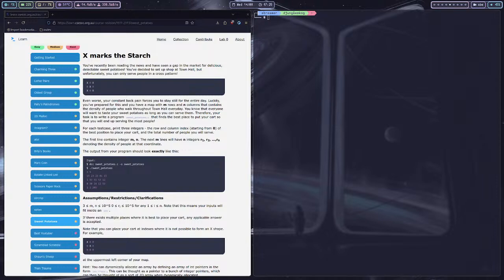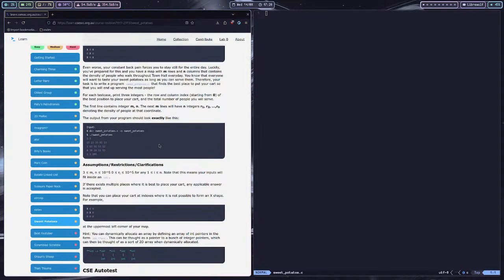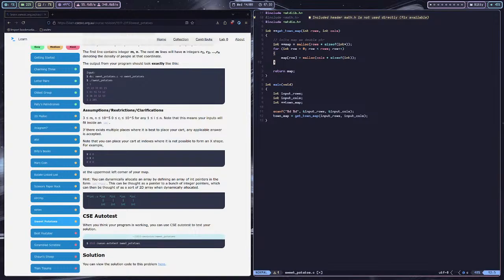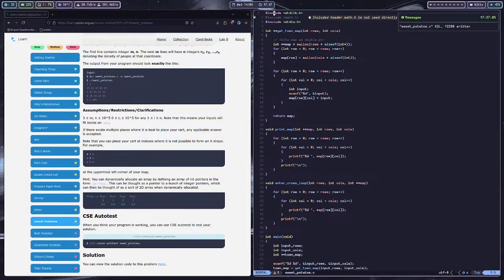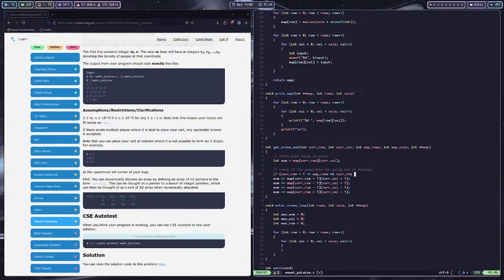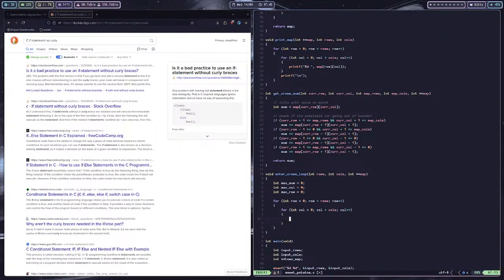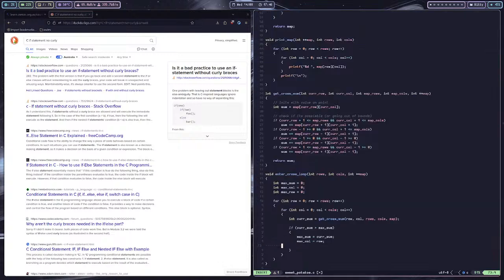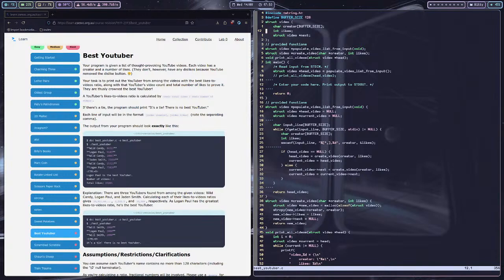comp1511 revision (final)